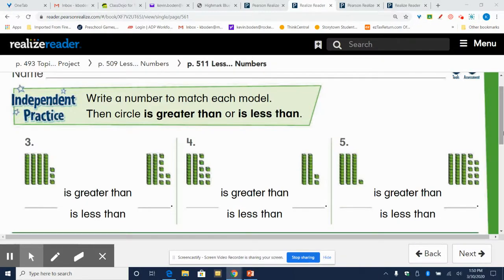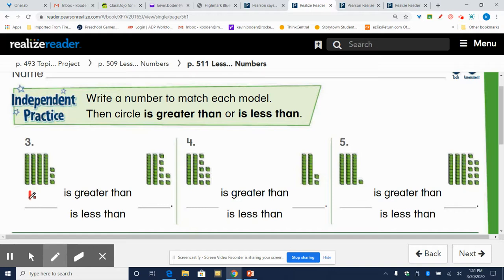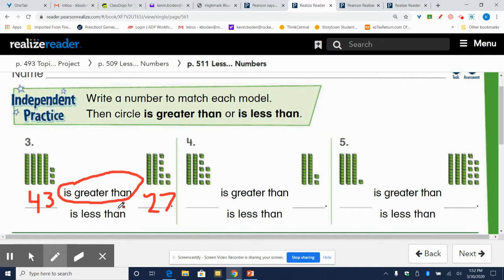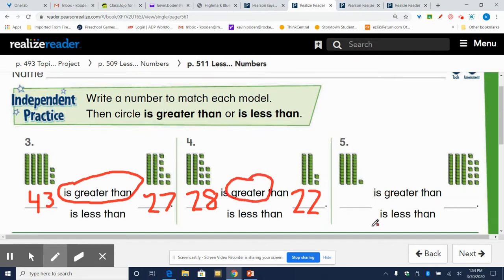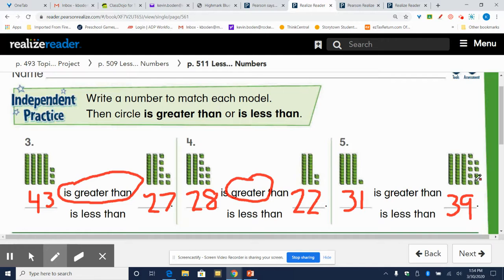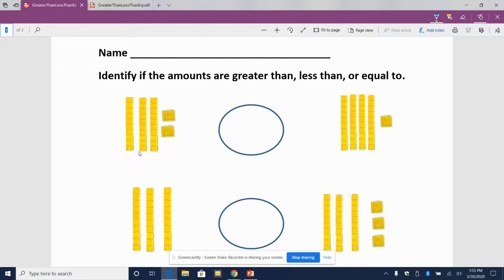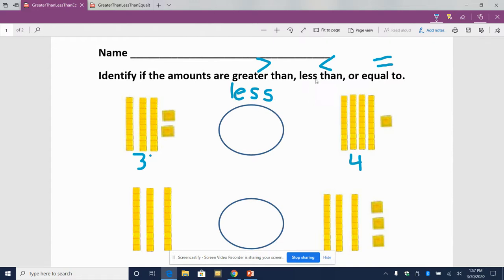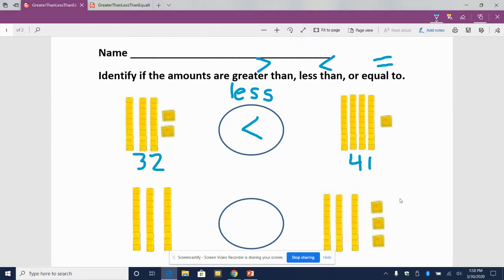Mr. Boden reviews math Topic 9-3 and sneakily introduces 9-4 at the end.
Mr. Boden teaches a math review lesson and sneaks some new stuff in near the end. Let us know if we can help in any ways :)